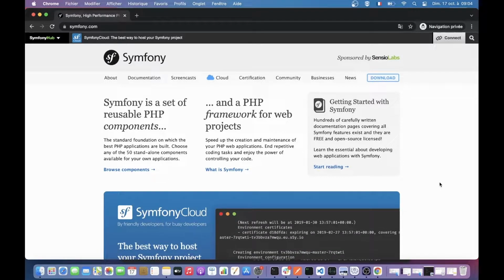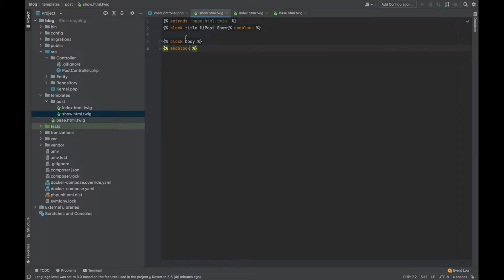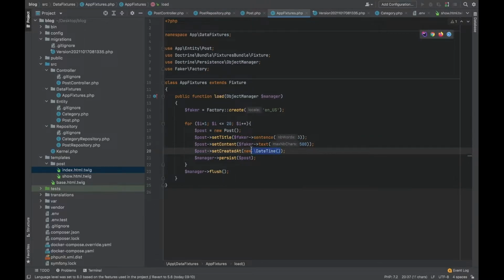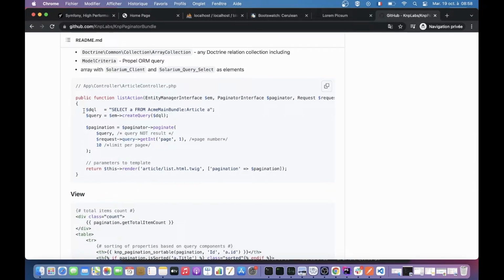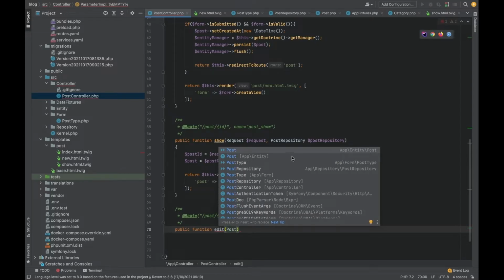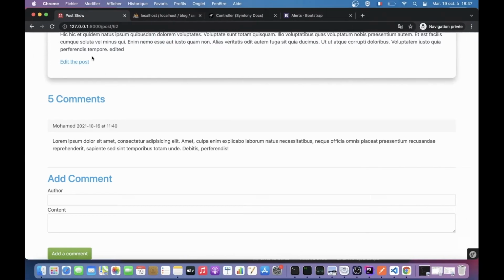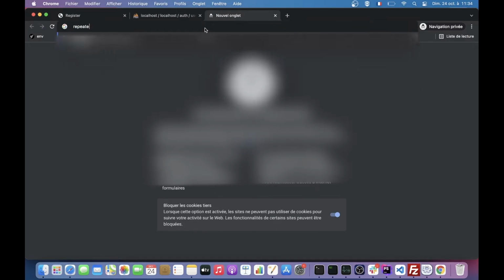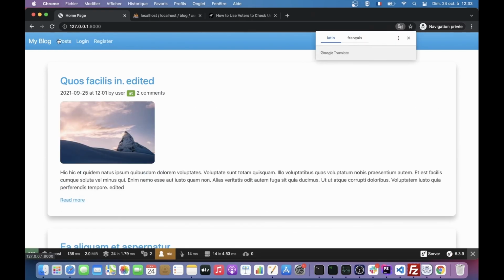Build a project with Symfony5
Building a simple blog with Symfony5